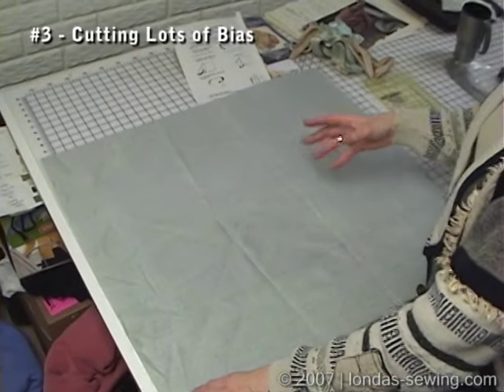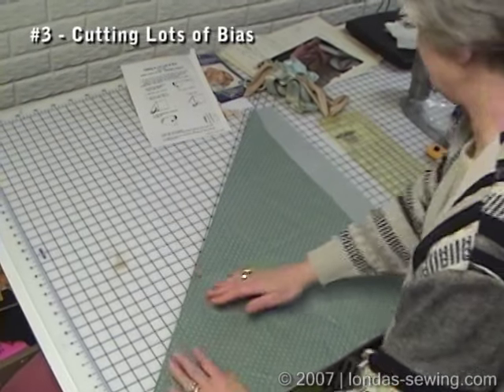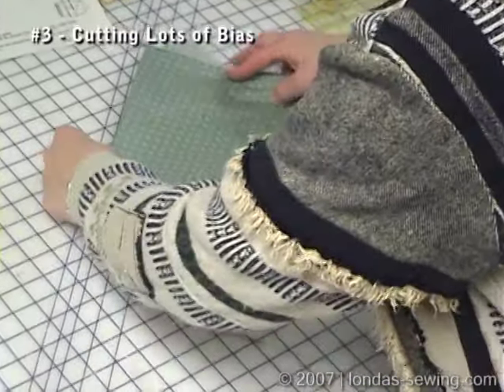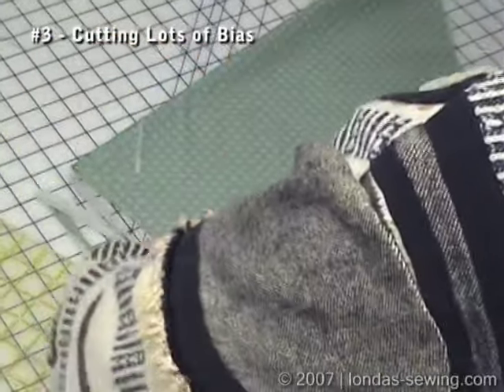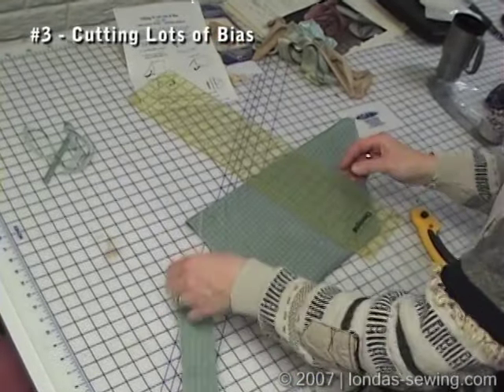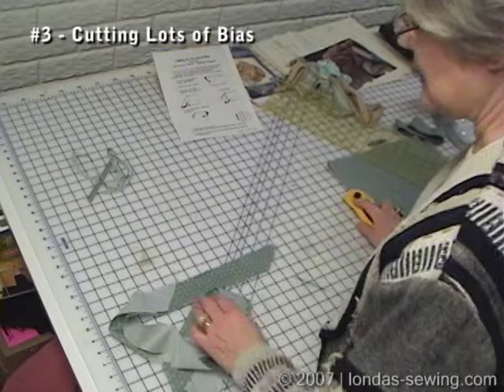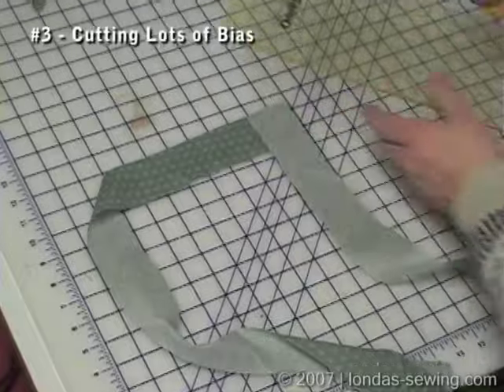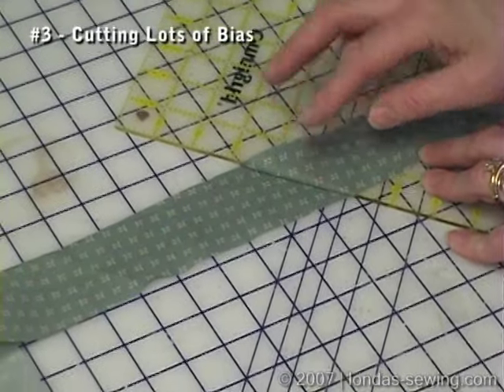Londa Demonstrates How To Fold Fabric to cut Long Strips of Bias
Londa demonstrates how to fold fabric to cut the longest possible bias strips of any width.